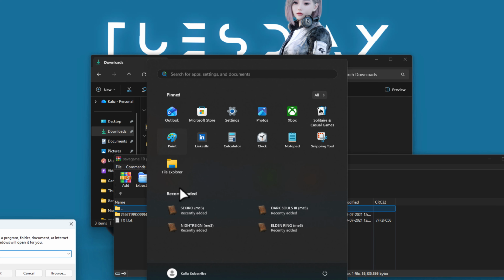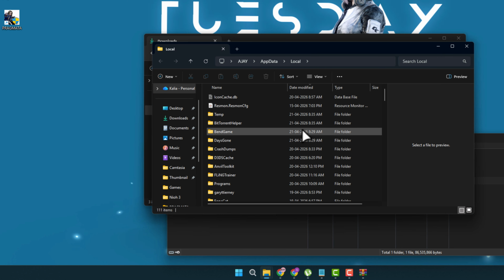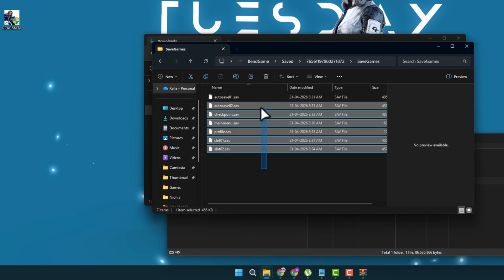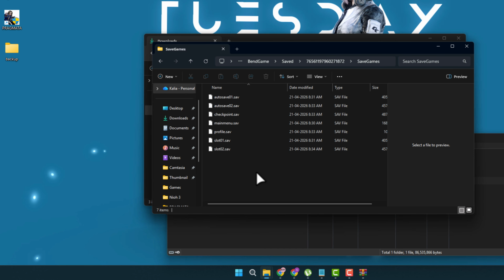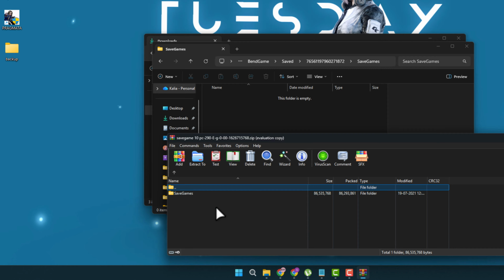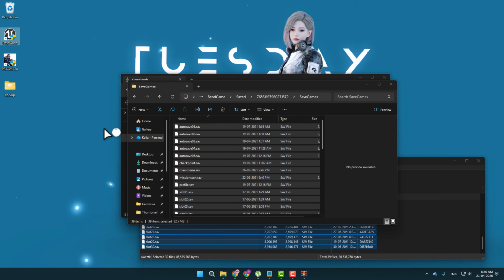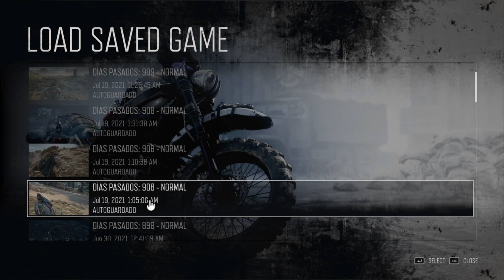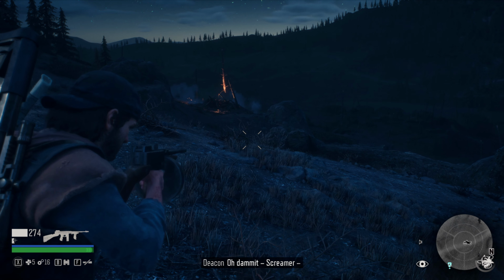How to Install a 100% Save File in Days Gone (2026 Guide)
In this guide, I’ll show you how to install a 100% save file in Days Gone on PC. This includes downloading the save file, locating your save folder, and replacing files correctly without losing your progress. You’ll unlock all missions, upgrades, weapons, and completed story progress instantly. This step-by-step method works perfectly in 2026 and is beginner-friendly. Follow carefully to avoid save corruption and ensure everything loads properly in-game!

00:00 Preview
00:05 Start
00:54 Results